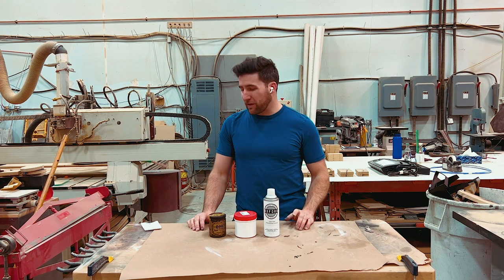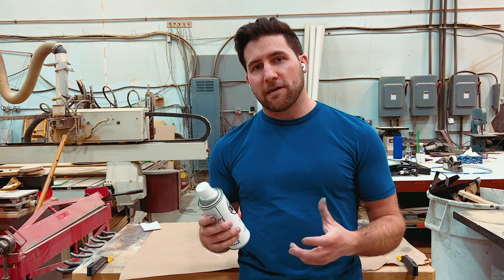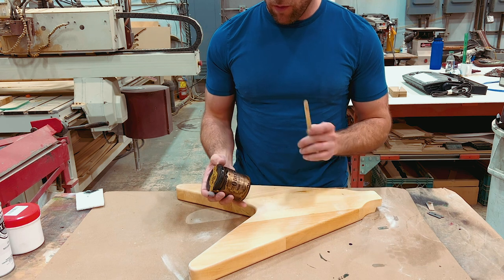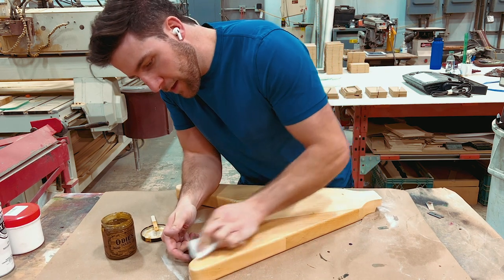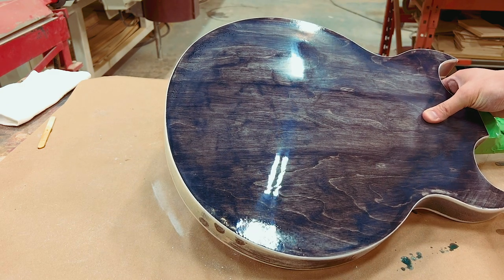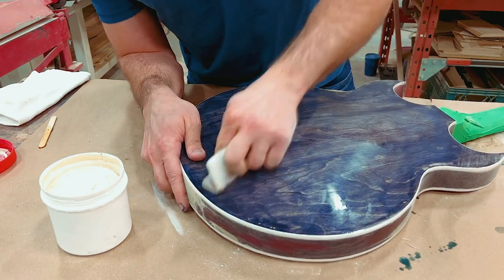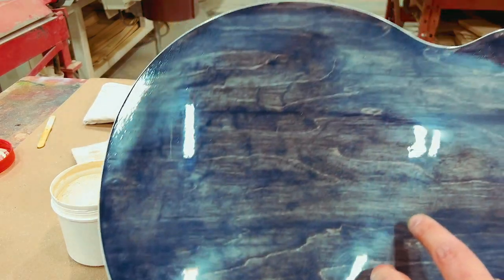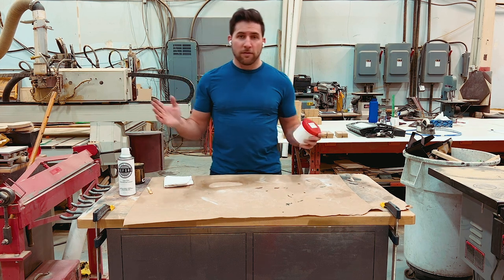3 Ways to Get a Nice Satin Finish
In this video we are going through three different, easy ways to get a nice smooth satin finish. Satin finishes can be challenging because you can't really polish them, but they look very clean and can give that nice vintage look that many people love.

(commission link)